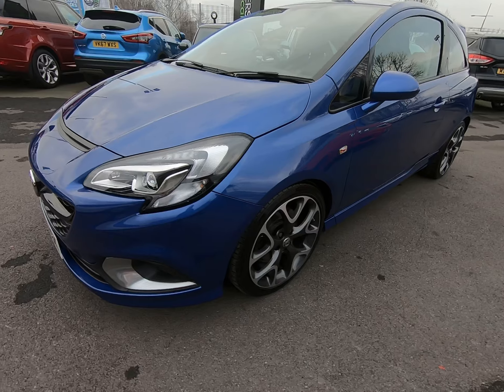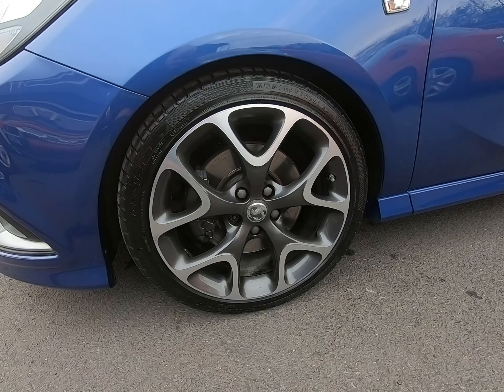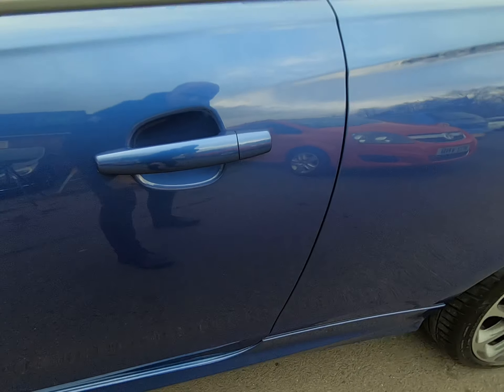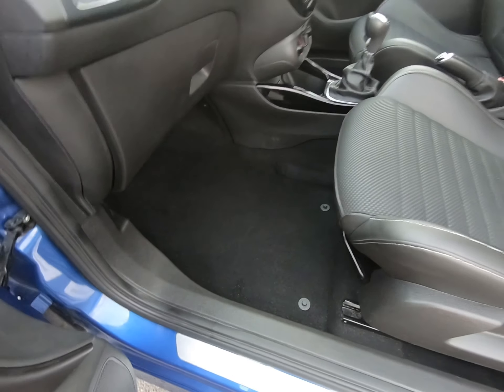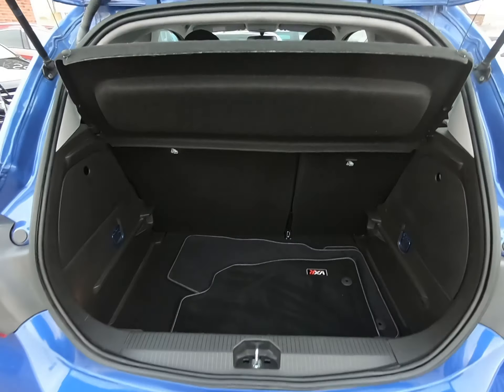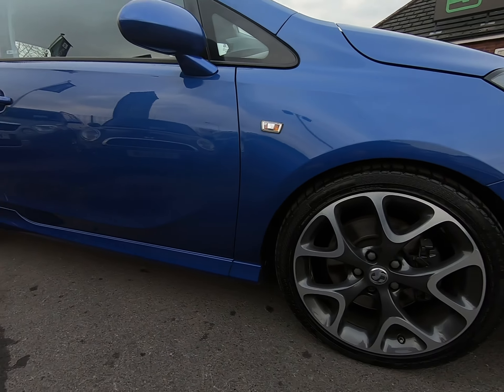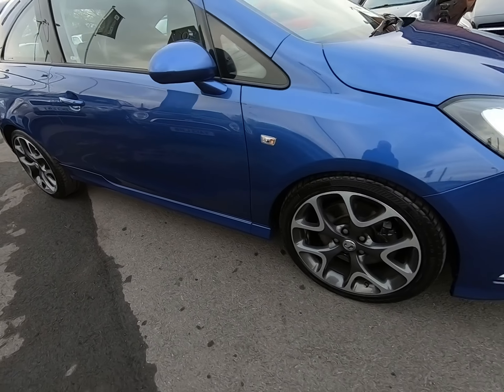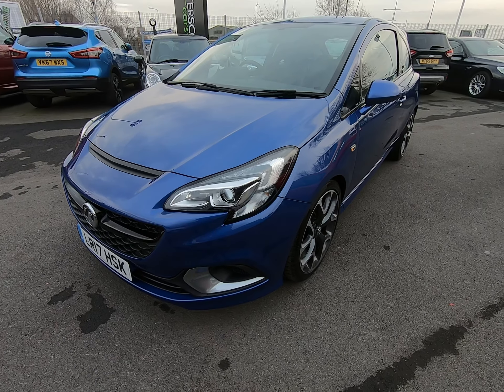**SOLD SOLD Vauxhall Corsa Vxr walkaround video SOLD SOLD**